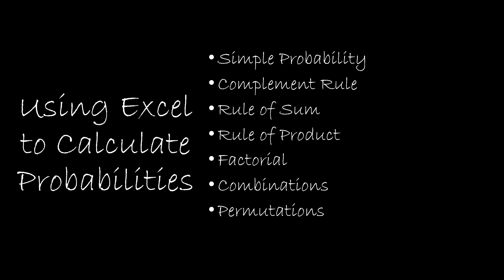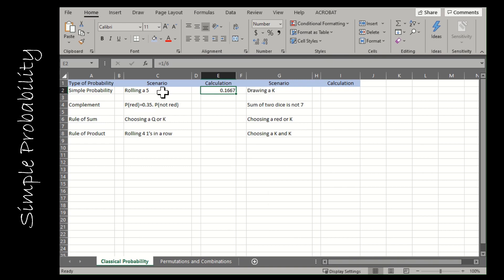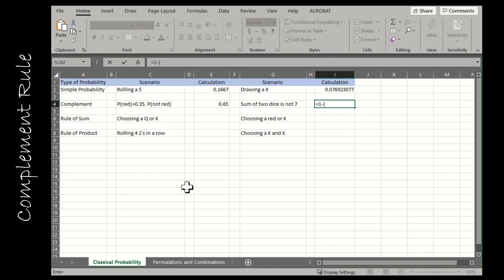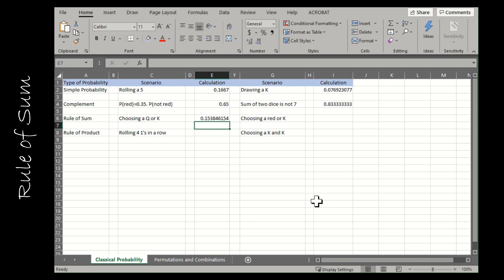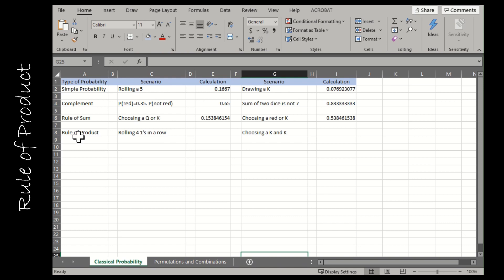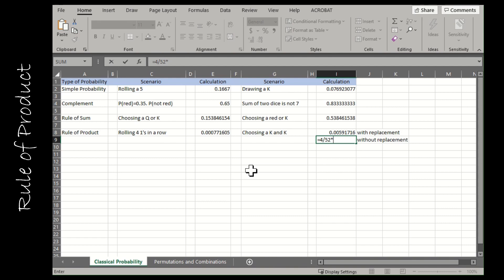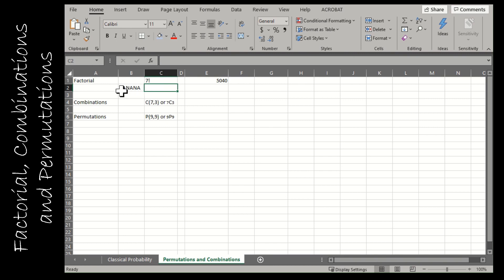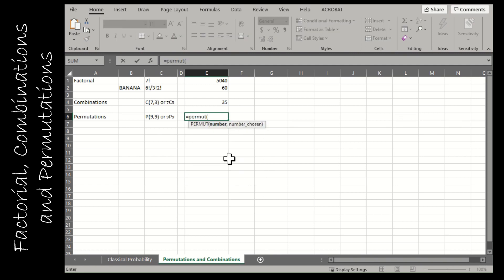Using Excel to Calculate Probabilities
A Microsoft Excel tutorial on how to calculate probabilities using:
Simple Probability 0:28
Complement Rule 1:43
Rule of Sum 3:08
Rule of Product 4:39
Factorial, Combinations and Permutations 6:57

This tutorial covers using Excel in Chapter 4 topics of Beginning Statistics, 3rd Ed, Warren, Denley, Atchley used in Hawkes Learning Software.